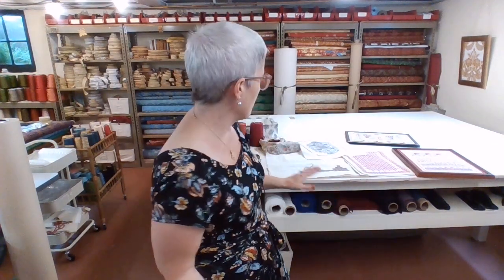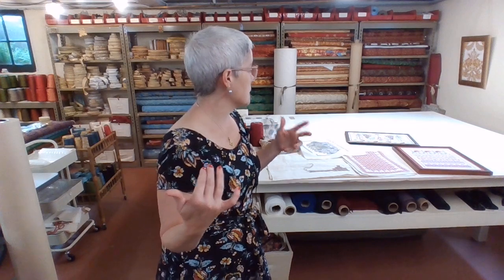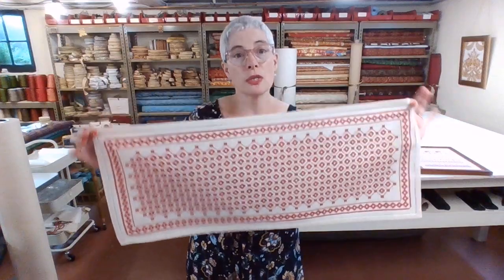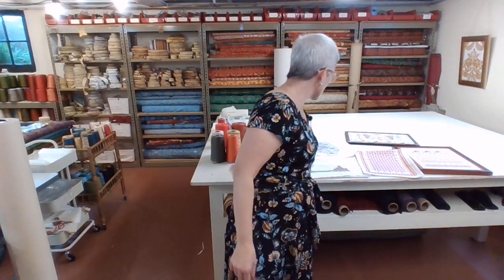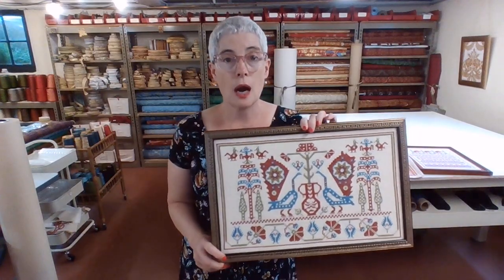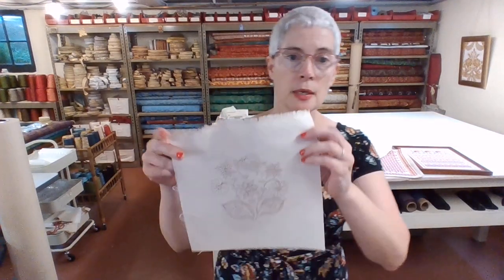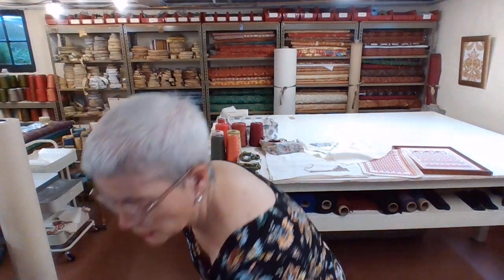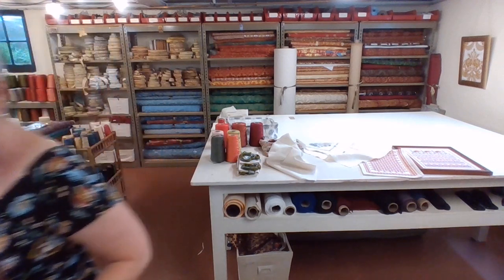FlossTube Sep 2021 with Krista West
Krista West of Avlea Folk Embroidery chats about what's going on in her creative world.